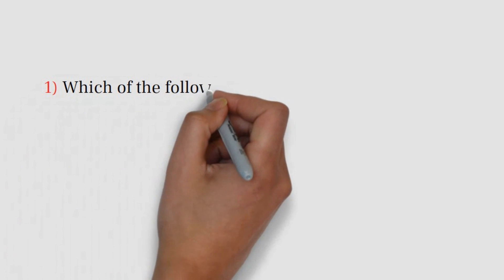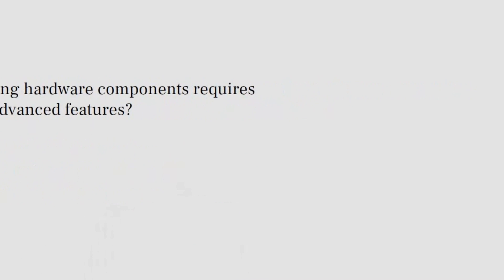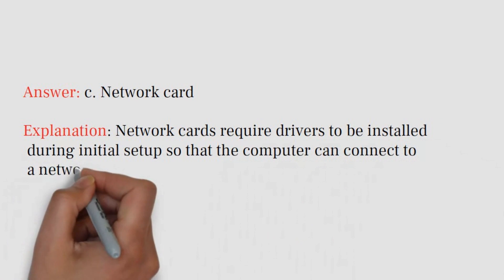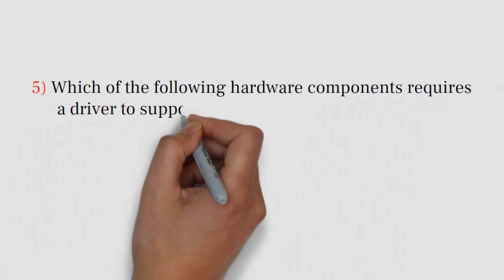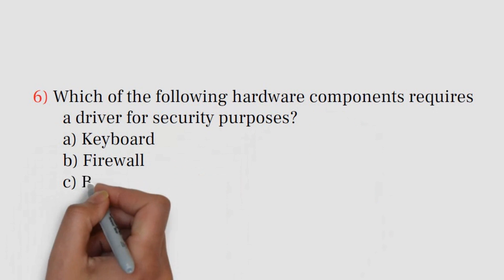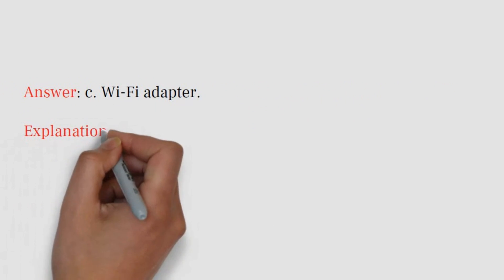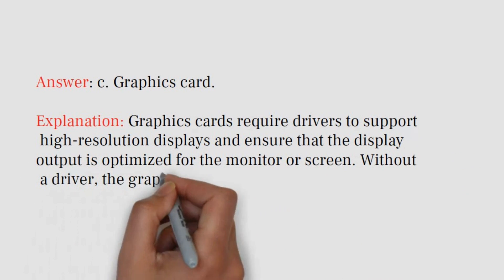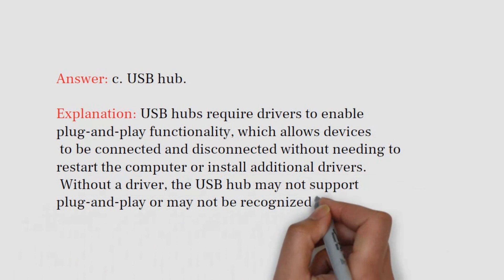MCQ and Answers on Essential Computer Hardware Drivers | Computer Awareness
In this video tutorial, you are going to learn MCQ and Answers on Essential Computer Hardware Drivers | Computer Awareness.

In this comprehensive guide, we delve into the world of computer hardware drivers. Learn about their importance, how to identify and update outdated drivers, and troubleshoot common driver issues. Stay up to date with the latest advancements in computer hardware driver technology!